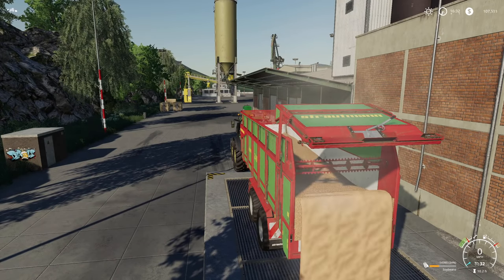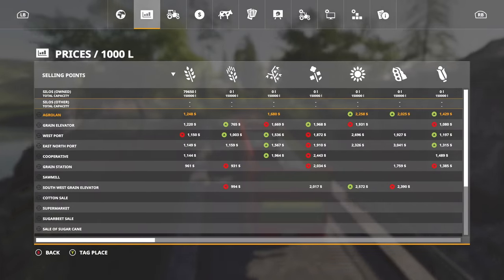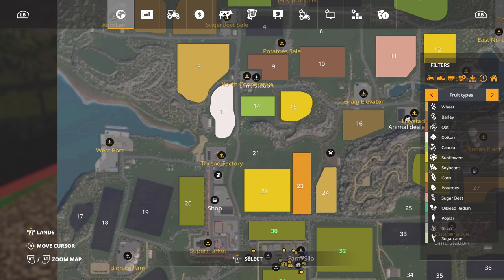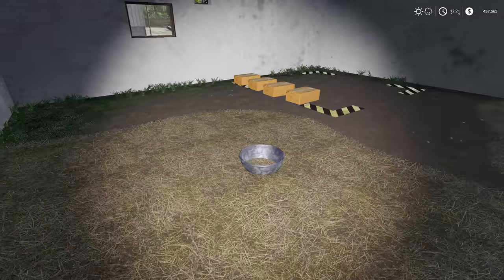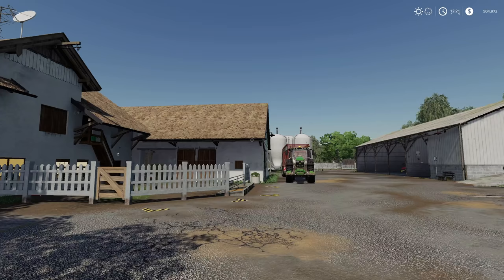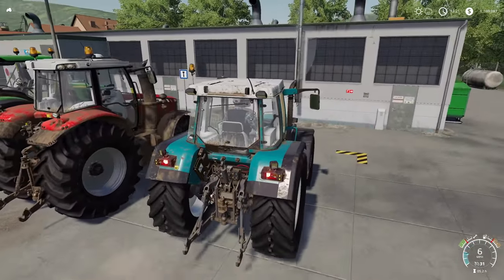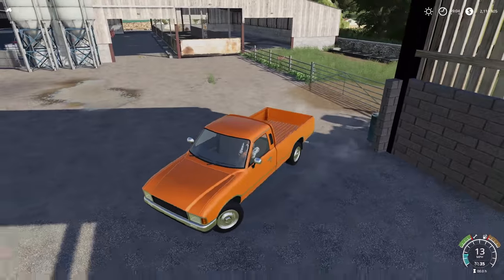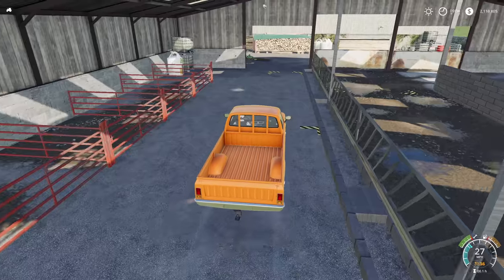MOVING TO PETERVILL! | Farming Simulator 19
It's time to pack up and move out!

Old Farm Countryside Episode 20, Let's Play Farming Simulator 19

Consoles

Editing Computer